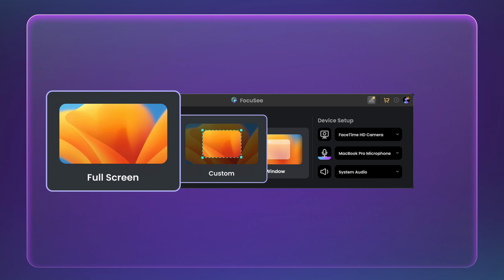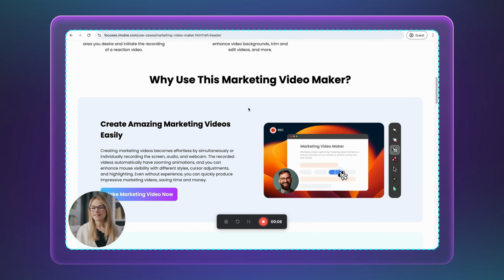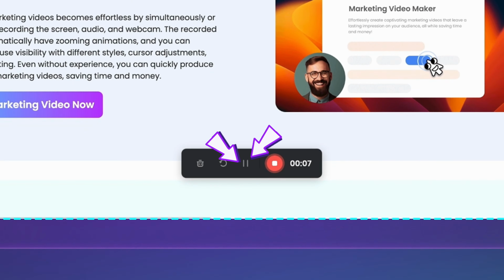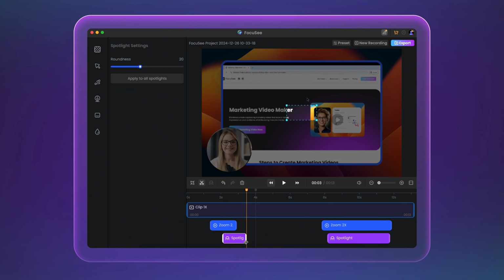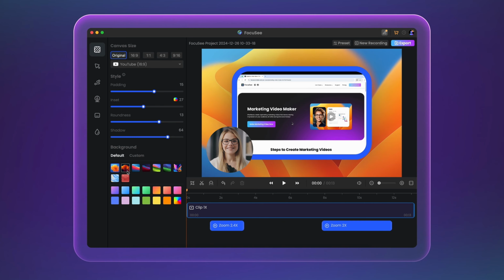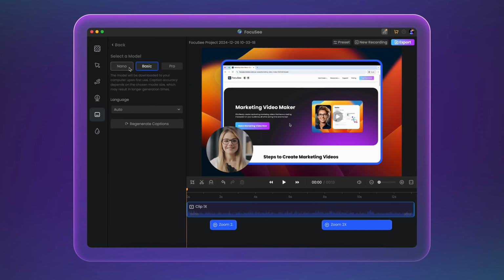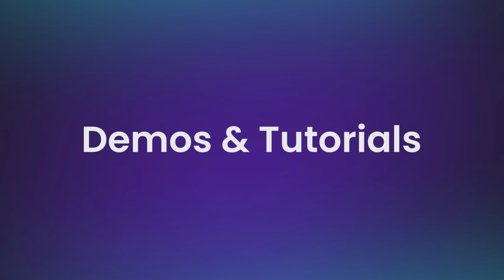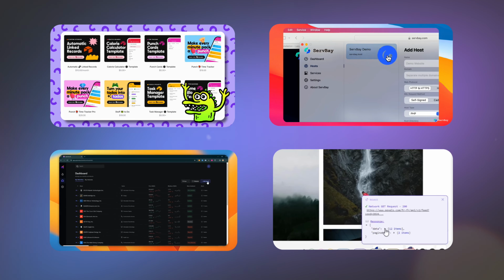How To Make Zoom In Transitions With Zero Editing Skills!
Unlock the power of FocuSee’s Auto Zoom feature to make your tutorials, presentations, and product demos more engaging and professional!

In this video, I’ll walk you through:
✅ How FocuSee automatically detects clicks and key actions
✅ How to customize zoom in / zoom out effects for your screen recordings
✅ Adjusting zoom speed, scale, and timing for the perfect emphasis
✅ Exporting ready-to-share videos with smooth transitions

Whether you're a content creator, educator, or product demo wizard — Focusee will completely change how you record and edit videos.

First 100 subscribers will have a chance to win a 30-day license
(P.S. Early birds have very high chance）